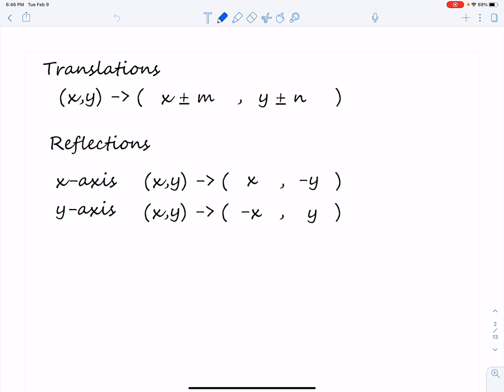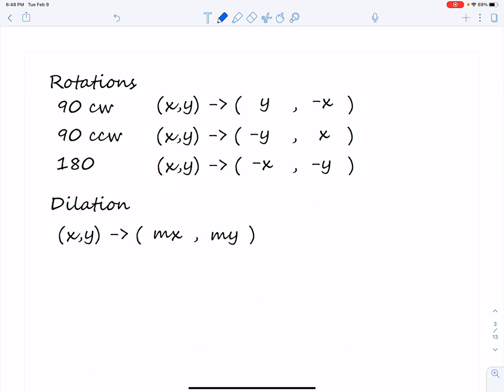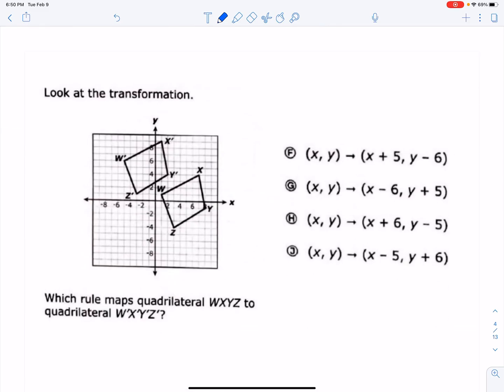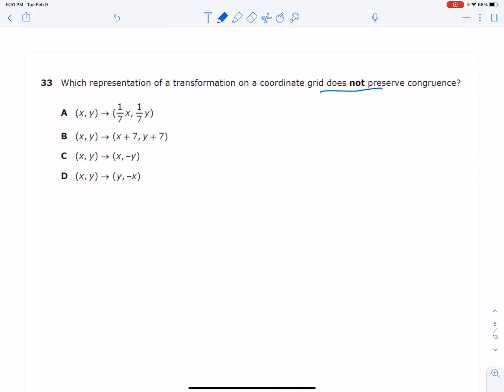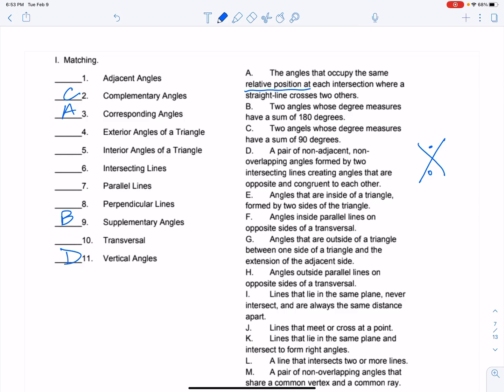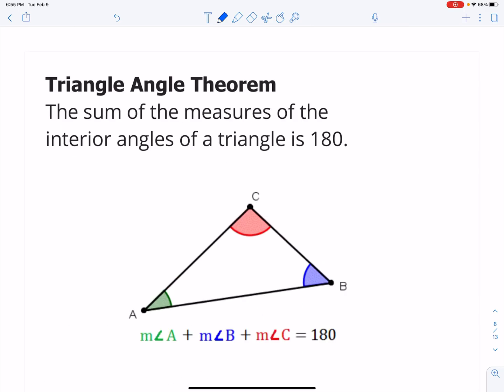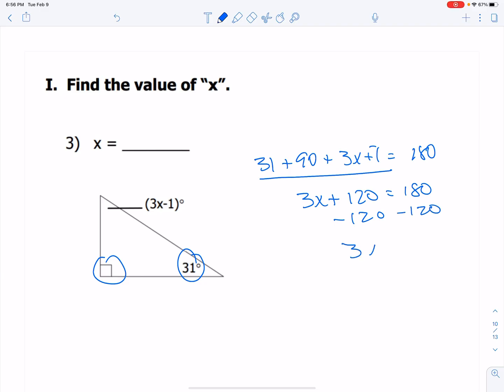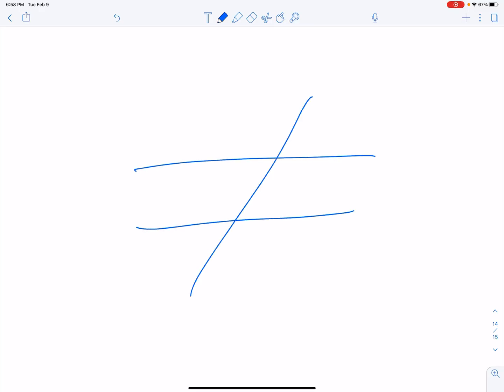021021 Test 4-2 Review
Please watch this video before you take the test today. I will review the concepts on the test.